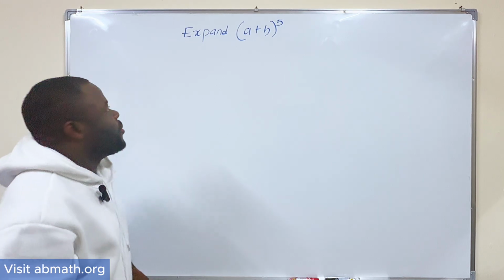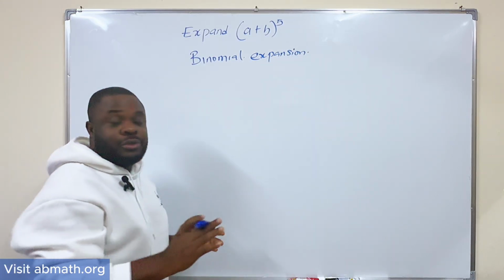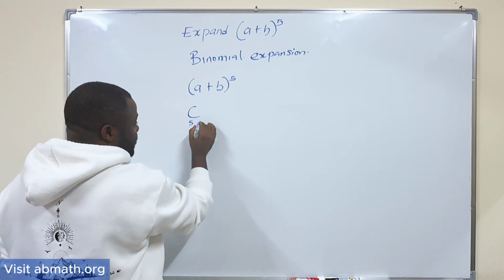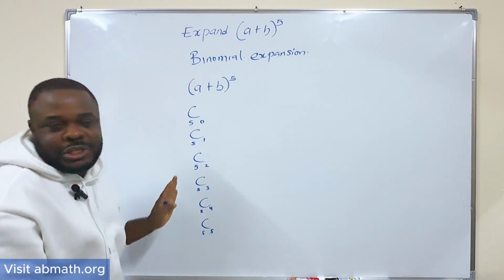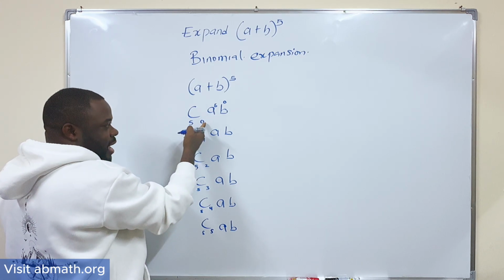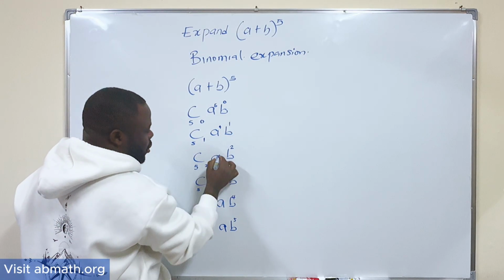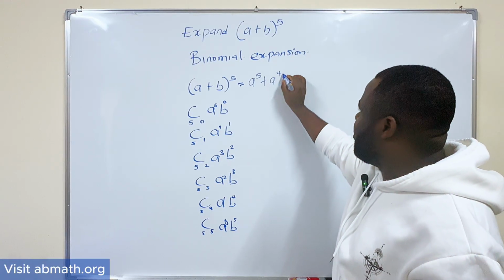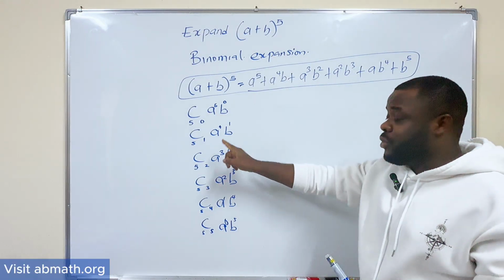Binomial expansion using combination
Master binomial expansion for (a+b)^5 with this step-by-step whiteboard walkthrough. Learn the formula and apply it to solve equations.

This tutorial provides a clear breakdown of the binomial expansion process for the specific expression (a+b) raised to the power of 5. It is designed for students seeking algebra help who need to see the systematic steps required to write out each term correctly. By following the whiteboard demonstration, you can see exactly how the binomial theorem principles are applied to this mathematical problem.

Whether you are revising for an upcoming exam or simply need to clarify how to expand binomials, this video walks through the complete calculation. You will gain a solid understanding of the expansion pattern, ensuring you can replicate the method for similar algebra problems. Following these steps helps demystify the arithmetic involved in higher-power polynomials.